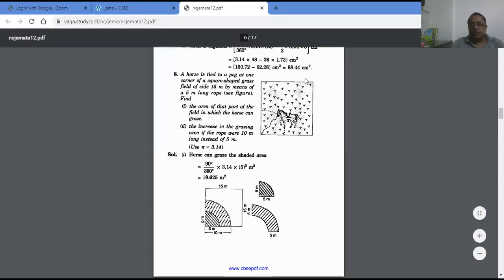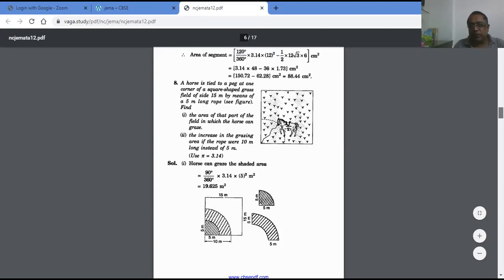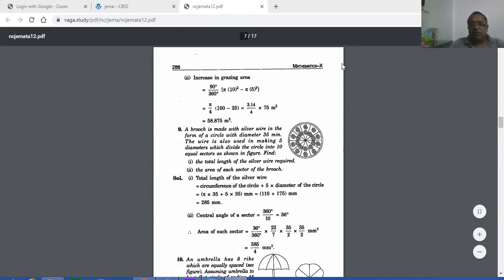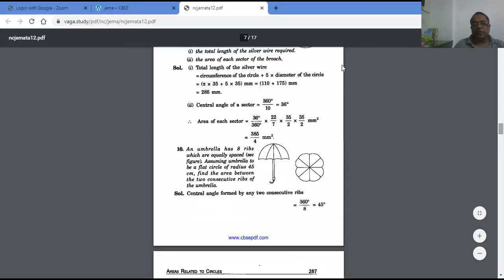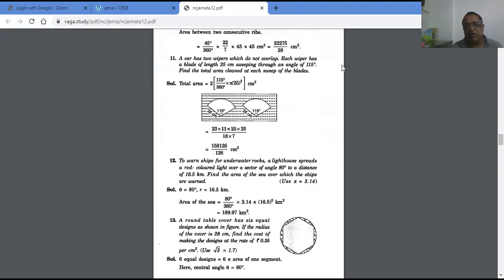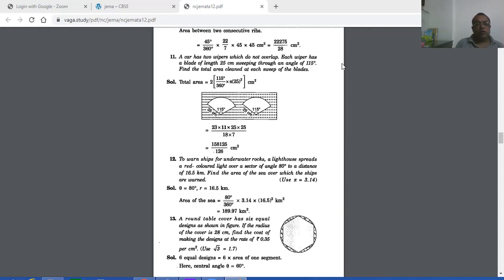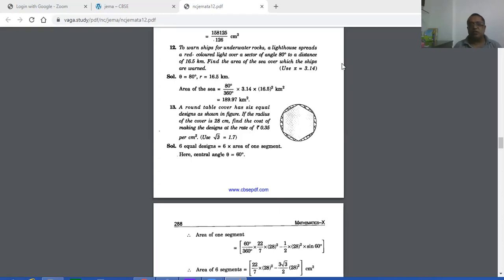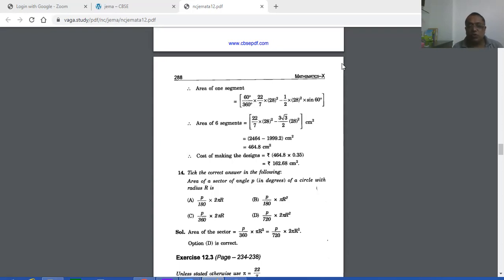CLASS 10: AREAS RELATED TO CIRCLES EX 12.2 Q7 TO 14